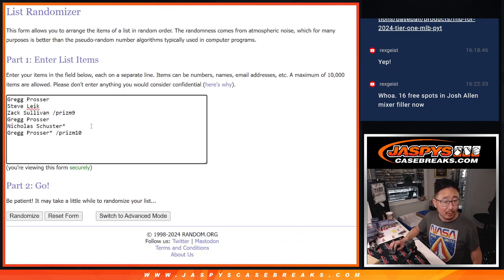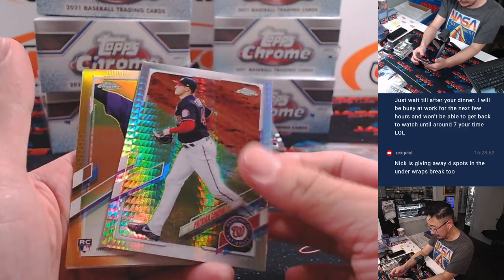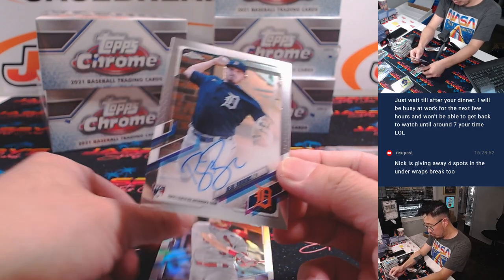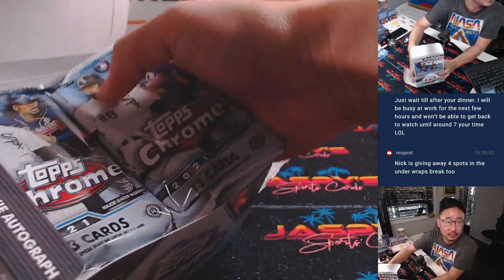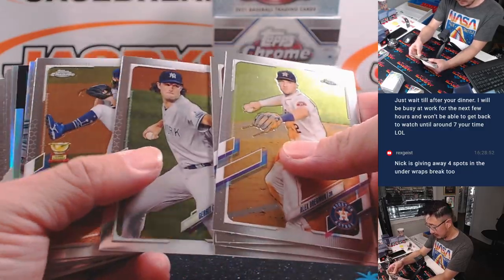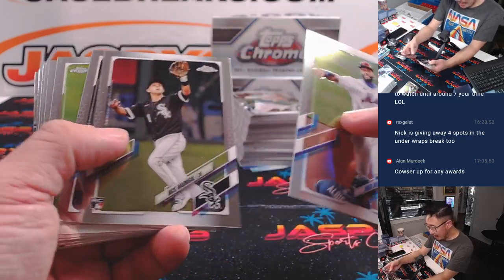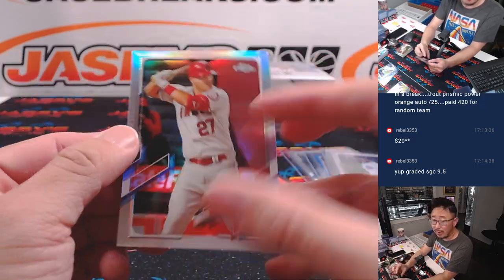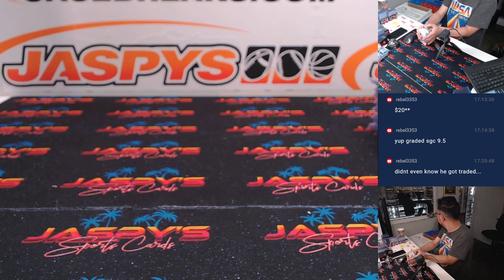Tu, 11/12/24 - 2021 Topps Chrome Baseball Jumbo 8-Box Case Break #3 *RANDOM DIVISION*